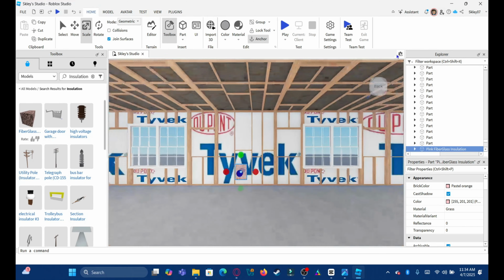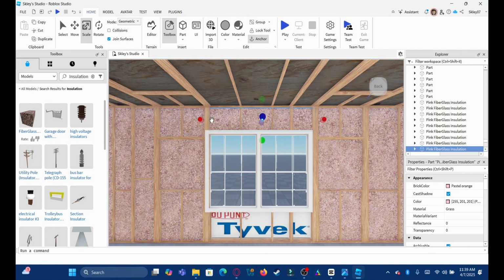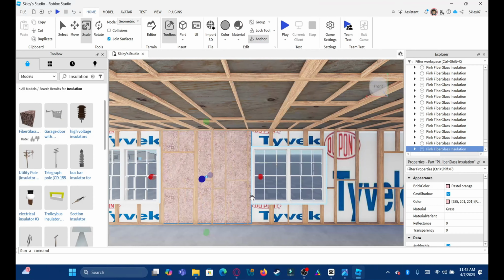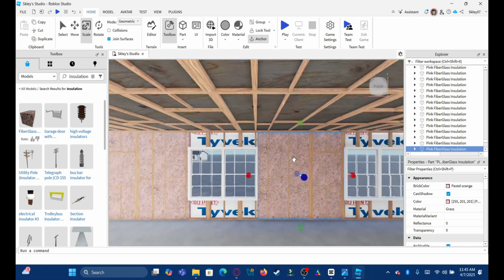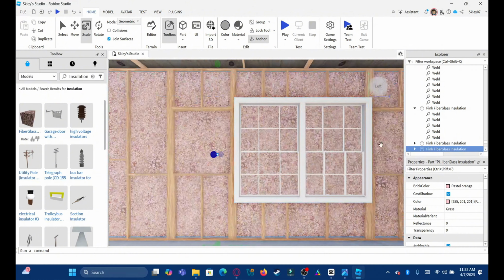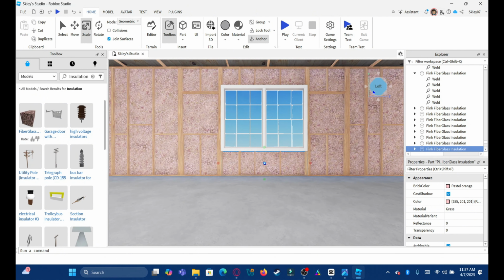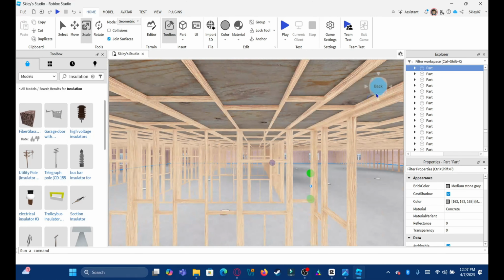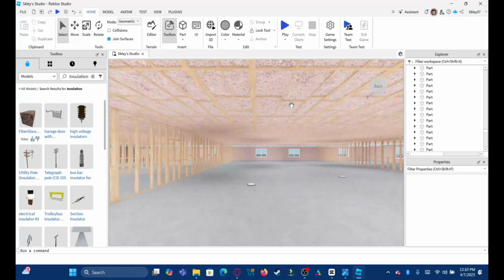Building my Roblox house Part 5: Insulation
Hello guys! Welcome back to Part 5 of my house building series! Today we are insulating the interior of the house which includes the exterior walls and ceiling. I hope you guys enjoy!

The Second Channel:  @SpectacularSchoolBuses2024

I have a new channel intro!!! Check it out here:    • New Channel Intro!!